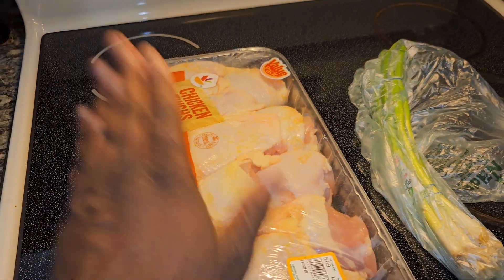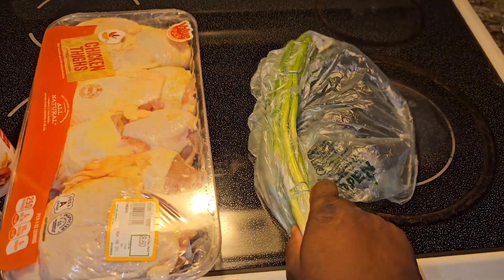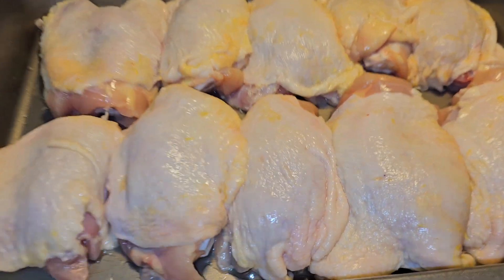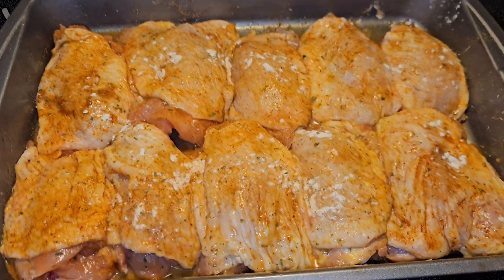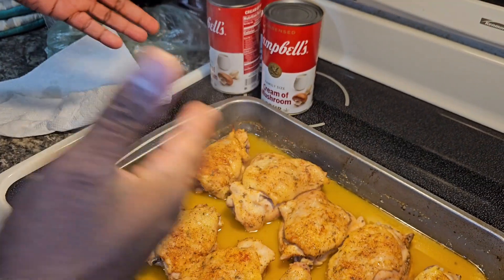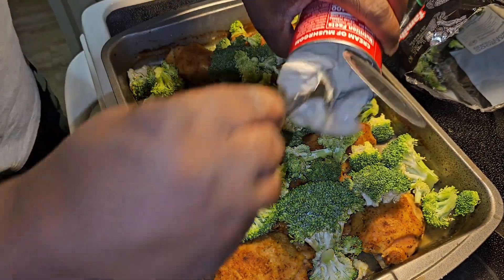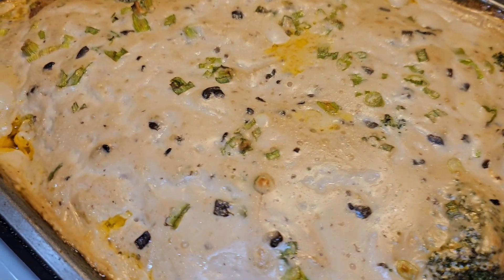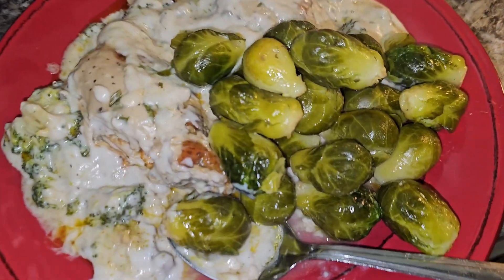Cream of Mushroom Chicken dinner for Easter Sunday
hey wassup YouTube family😊👋🏾😊 I just made something simple for dinner tonight.. Hope yall enjoy the cooking Vlog 🥰